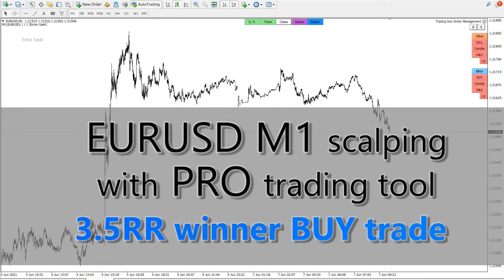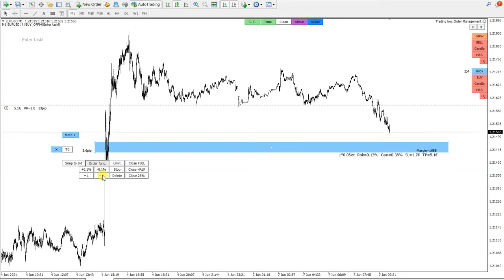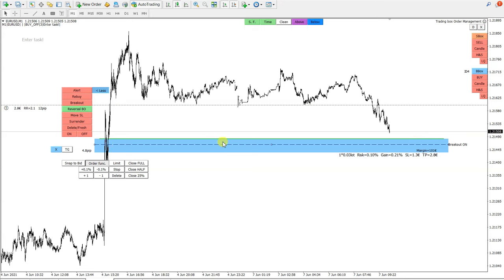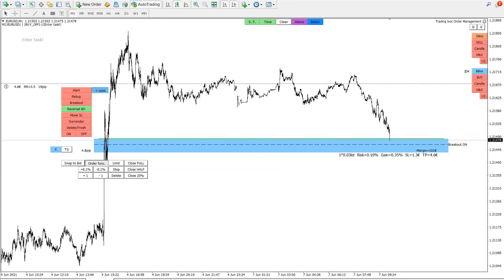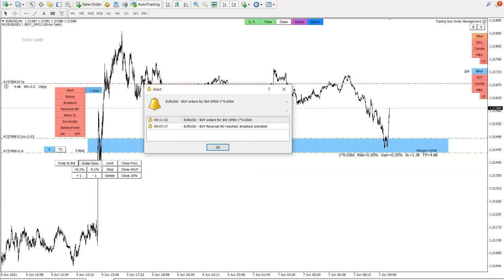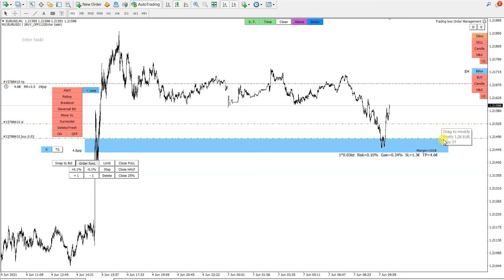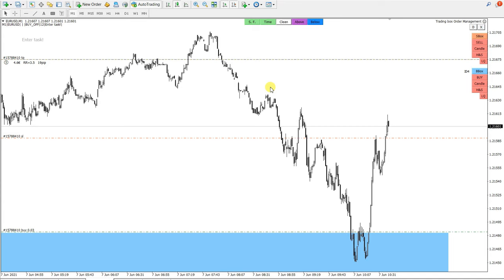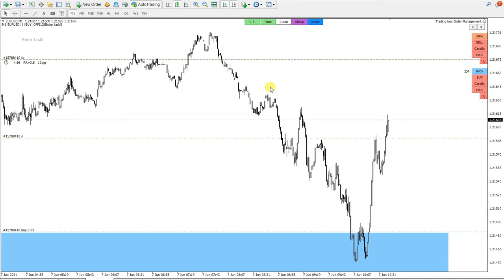Live EURUSD Scalping M1 (Forex Scalping Live)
This Forex documentary trading is about Live forex day trading and How to scalp EURUSD on M1 lower time frame trading strategy. This is forex live trading profit video from my trading station. Every day is live forex trading and Live trading major FX scalping with professional trader. As always, forex trading live is the best action on the market nowadays. Video main topics are scalping m1, scalping live.

EURUSD M1 scalping trading lower time frame (automated entry tool) on naked chart trading forex. Forex documentary trading is very best video on youtube.
Forex Trading Strategy: Trend Scalping the Lower Time Frames
scalping forex in metatrader 4
forex scalping tools intraday trading, and even swing trading.
Professional trader scalping forex live
Supply demand trading live with price action strategy
Automated trading tool and automatic trading mt4 tool for scalping
mt4 trading box order management
Price action trading strategy on EURUSD can be very easily preformed with using trade manager mt4 or trade assistant mt4. This trading tools are used for professional forex trading in metatrader 4 or metatrader 5

Based on this equation Volatility = High Volume + Low Liquidity, I will be using some of the terms that have the same meaning and used by many traders as follows:

Indecision = Balance = Equilibrium = Stable = Normal = Efficient = Base = Cluster = Block = Range = Consolidation = Flag
Corrective Moves = Rebalancing
Decision = Imbalance = Unstable = Abnormal = Inefficient = Impulse =  Momentum = Engulf = Liquidity Gap / Spike = Breakout = Pole
Positioning / Accumulation = Liquidation / Distribution
First Time Back (FTB)
Pivot Zone = S/R Flip / Swap = Key Level
Level = Zone = Area

This is only my view of market. Use your brain and knowledge and then trade by your own. I am not responsible for anyone losses when trading.
It expresses my personal opinion only and I am not responsible for any losses incurred due to your trading or anything else. Trading financial markets involves risk and is not suitable for everyone. I do not take any responsibility for your losses in anyway. In trading the only person that is responsible for losses is yourself. Because of that any of the shared information does not guarantee you success in your trading.